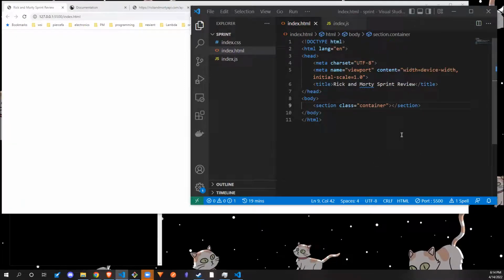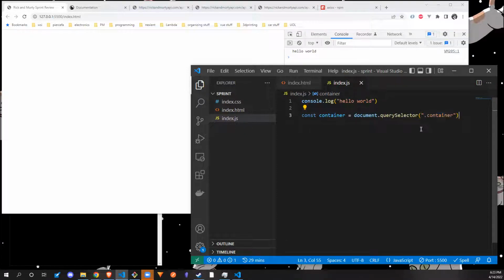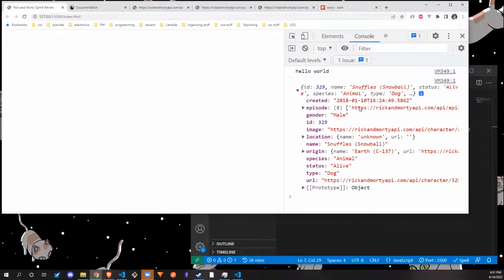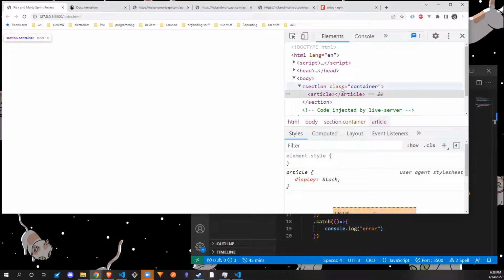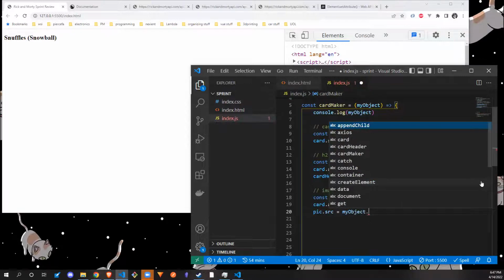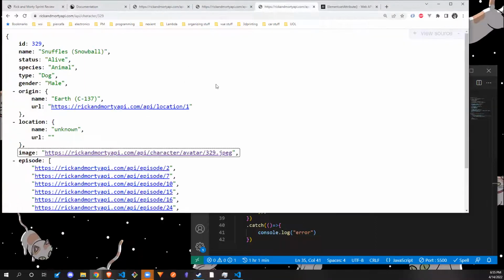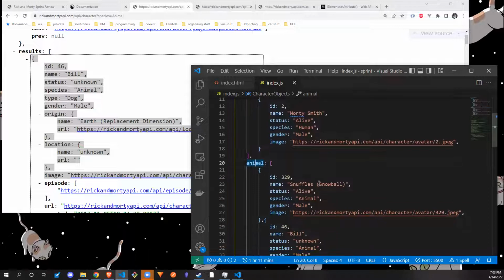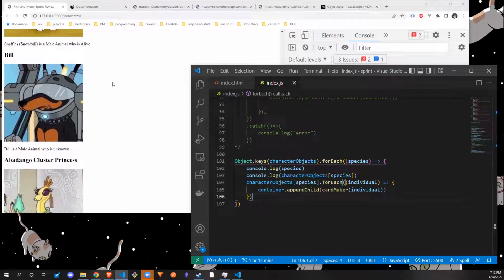4.14.22 Sprint Challenge Review Unit 2 Week 1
Covers basic axios.get, objects, arrays, DOM manipulation, components, and accessing Object.keys.